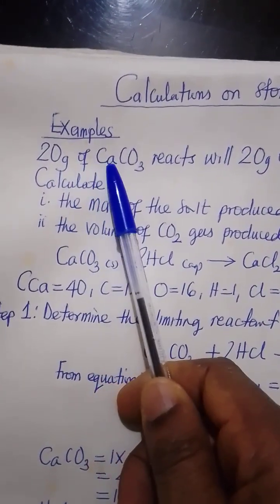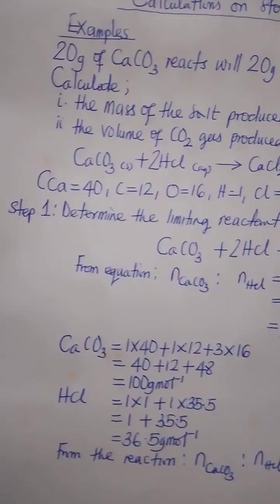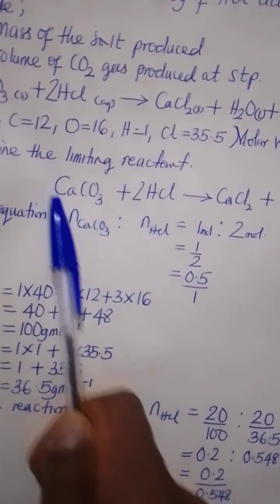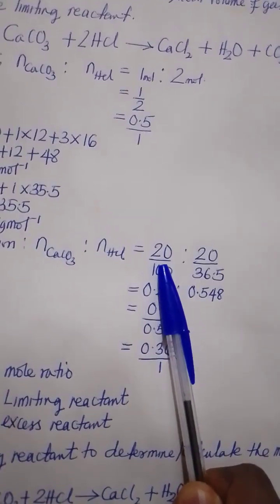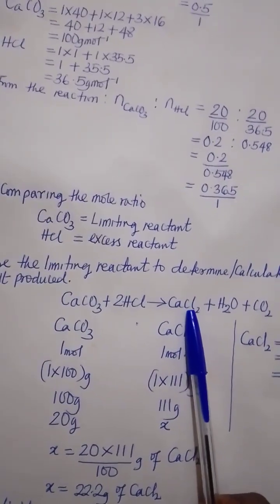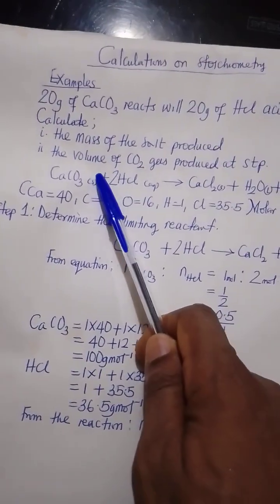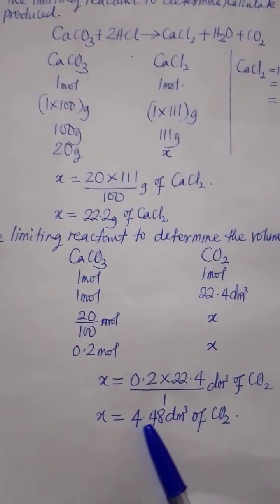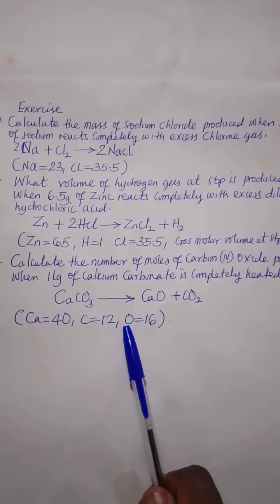STOICHIOMETRY MADE EASY (PART 2): Mole Concept & Basic Calculations